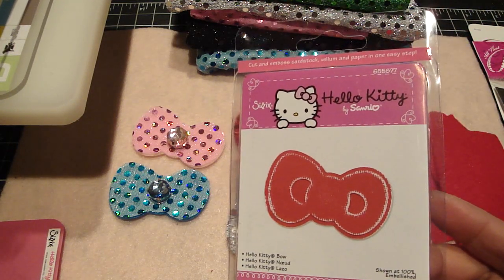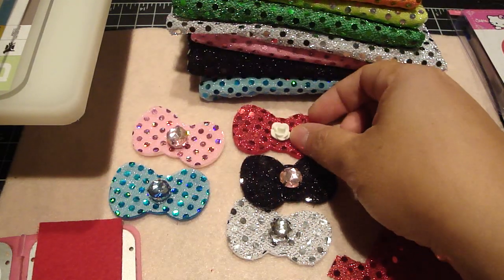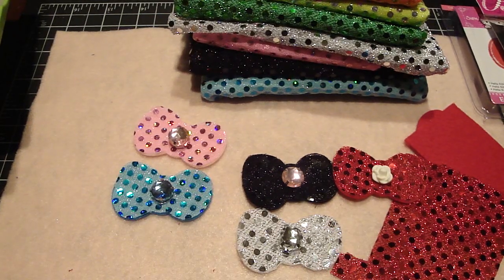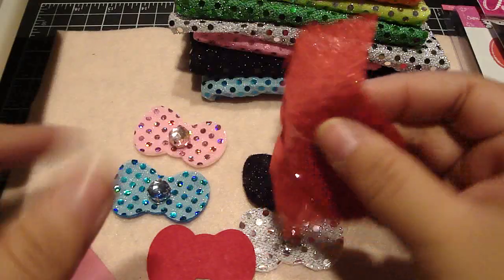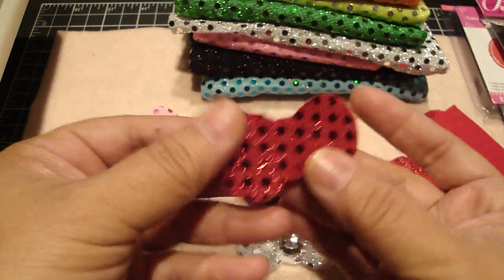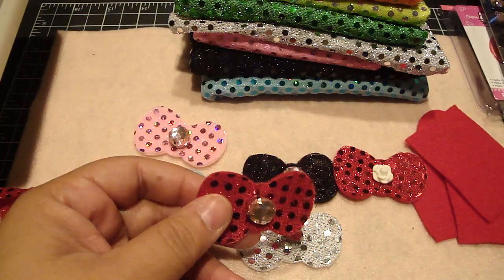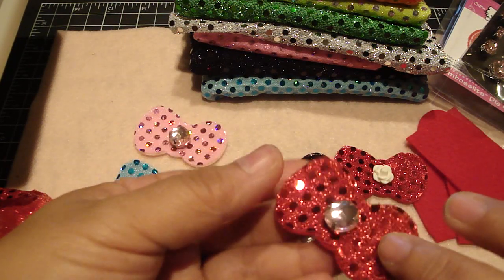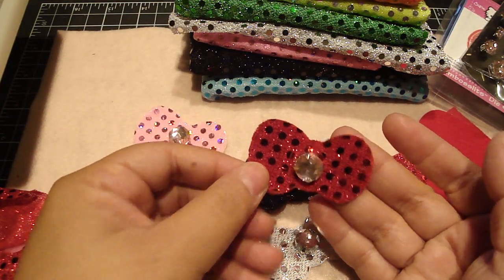Hello Kitty Bow Hair Accessories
Hello Kitty Bow Die #655877
Sequence Fabric (Thank you RuthAnn!)
Felt Fabric (Joann's)
Goody Bobby Pins
Jolee's All That Bling Dimensional Stickers